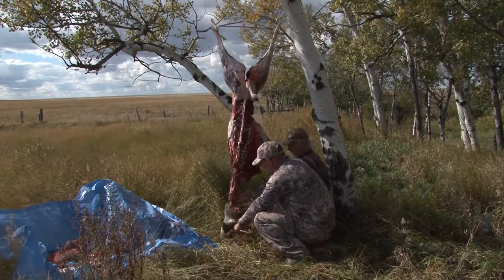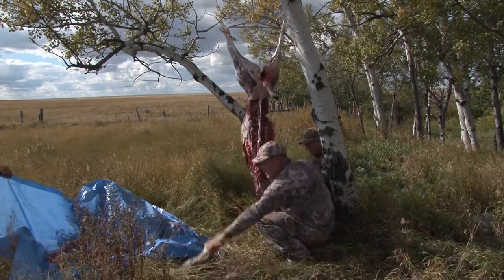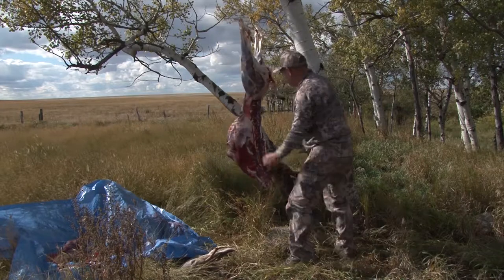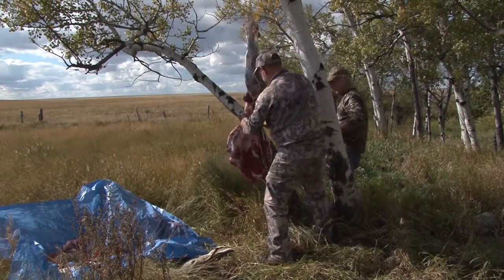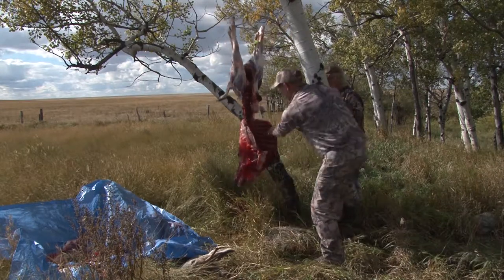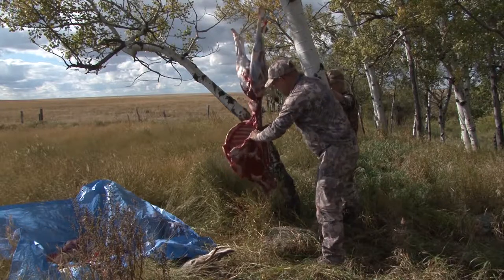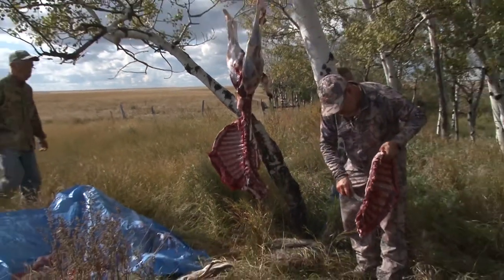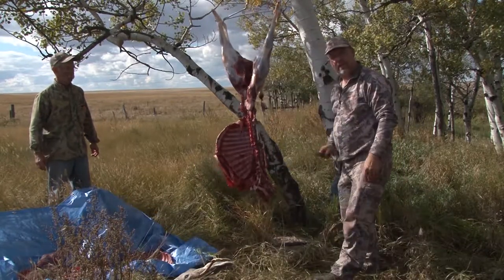Mule Deer Field Prep – Ribs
Sometimes it’s worth saving the ribs, like on an elk or a moose. Here’s the easiest way to remove the ribs when you’re field dressing your animal.

If you’ve got some ribs to cook up, we have the recipes! In fact, from game birds to large game and everything between, we have recipes to serve up in your backyard, or for your family picnic, Christmas dinner, or everyday meal! Wild game isn’t ever “gamey” over here—it’s downright delicious. for loads of tasty wild game recipes.

Get recipes, hunting tips and tricks, contests, news and more delivered right to your inbox.